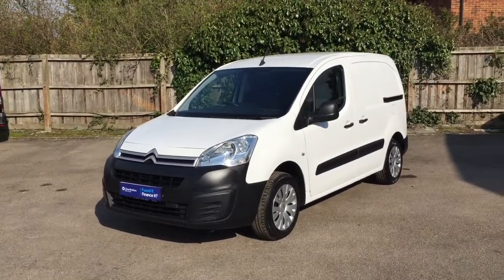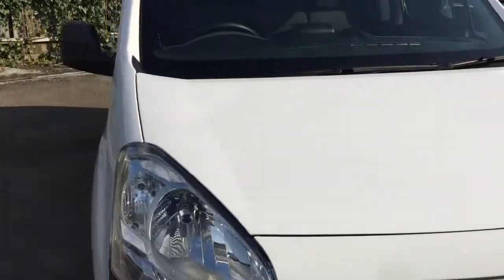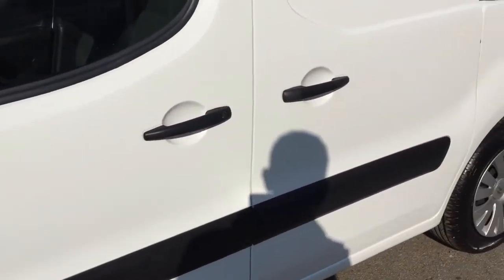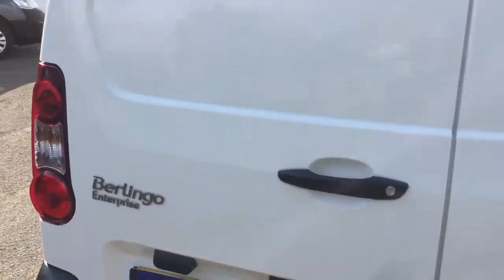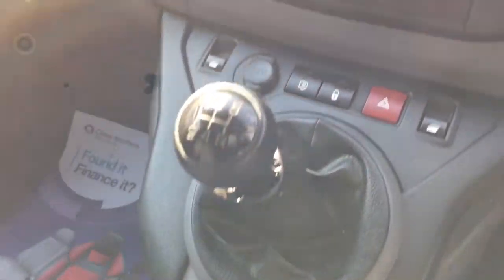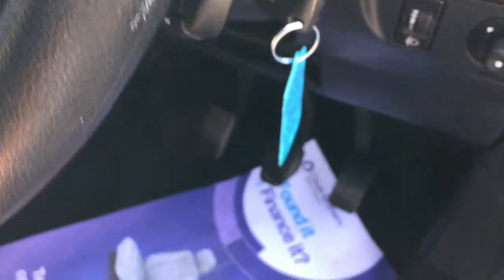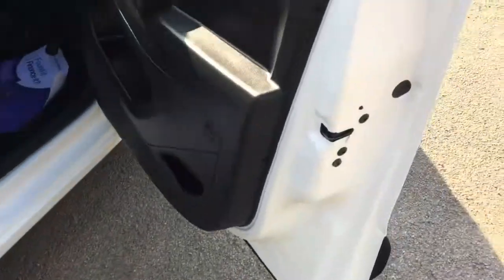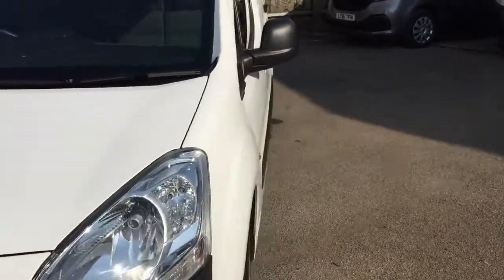2018 Citroen Berlingo 1.6 Blue HDi Enterprise for sale in Tonbridge, Kent